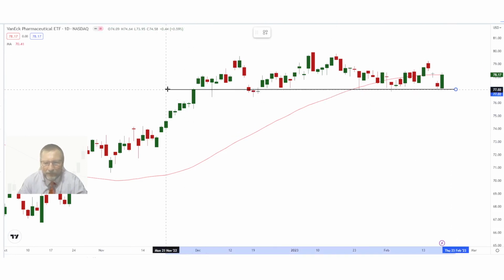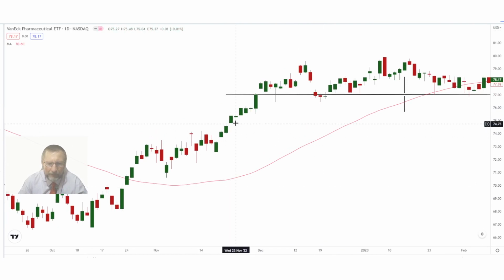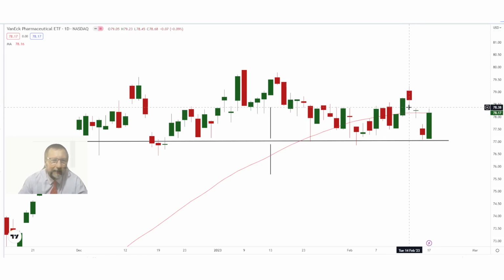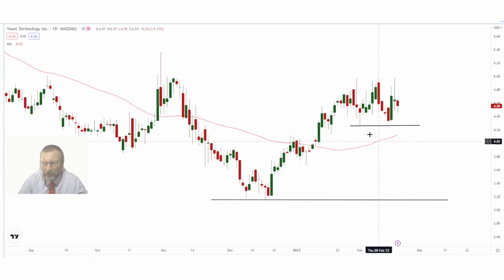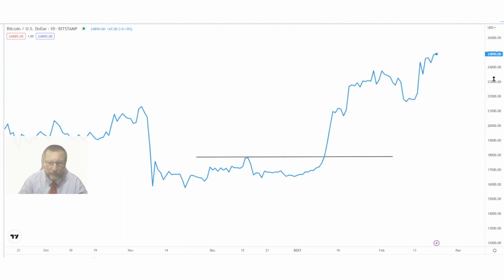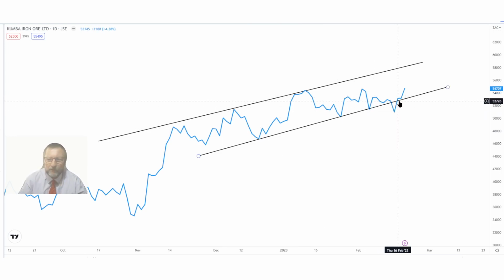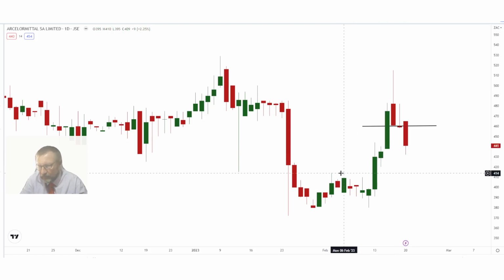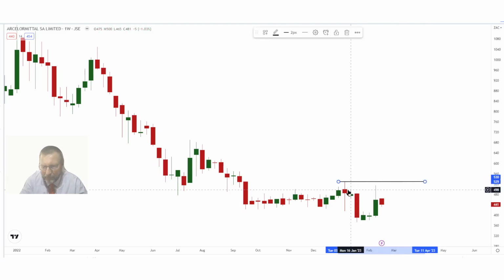Talking Technical 23 Feb 2023 Aneck Pharmaceuticals, Viant Technologies, Bitcoin USD, Kumba, Arecell